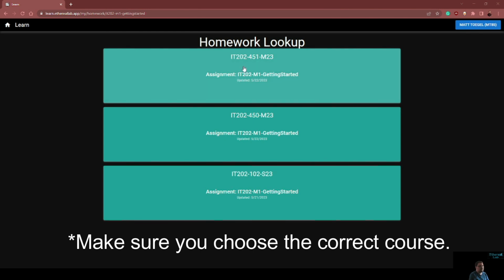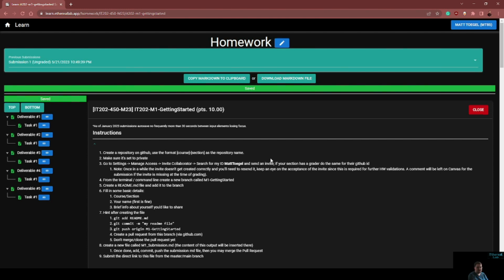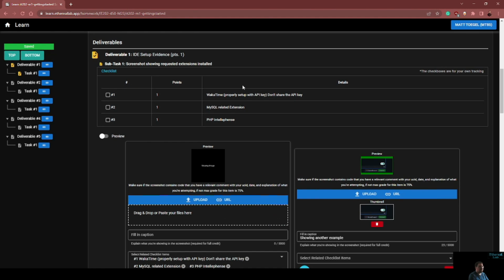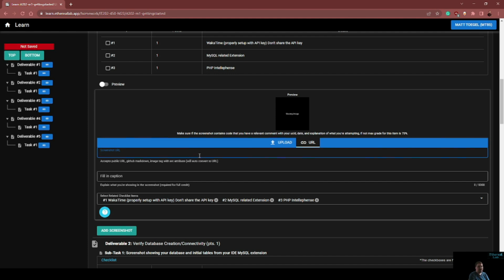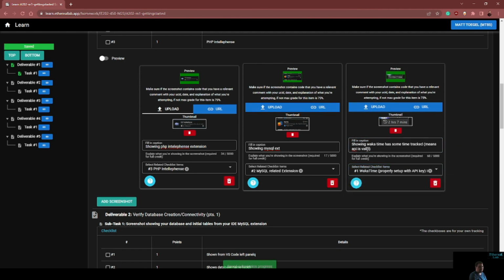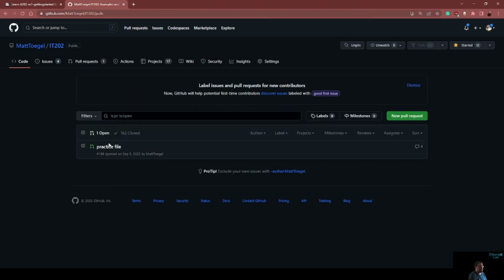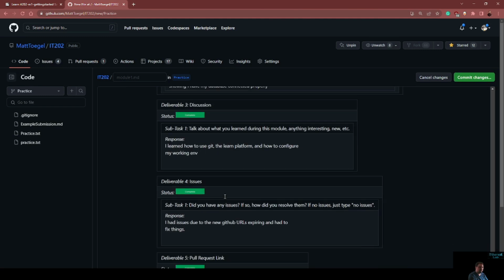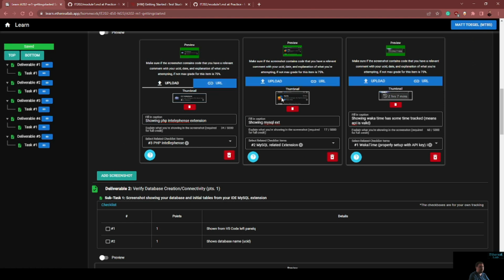Learn Platform Usage Summer 2023 Updates